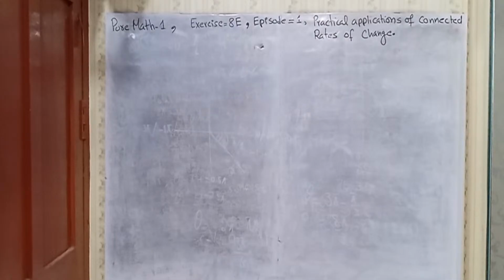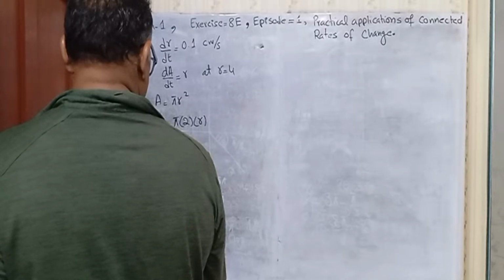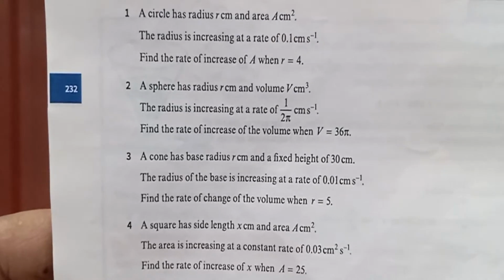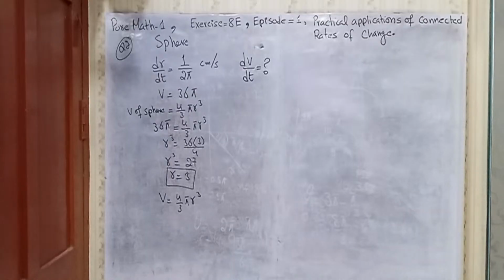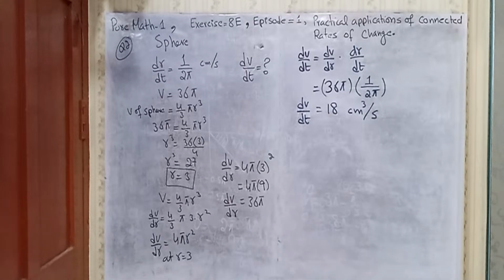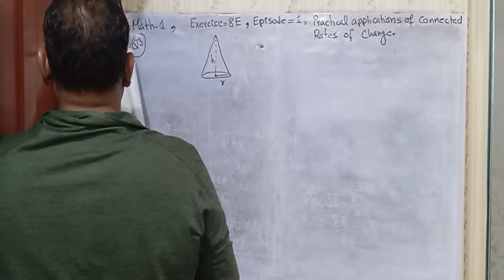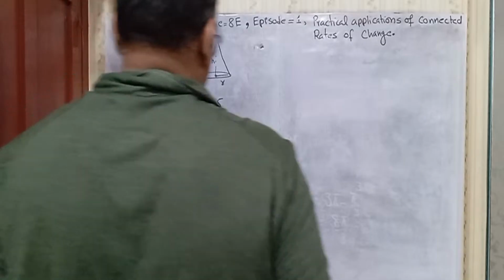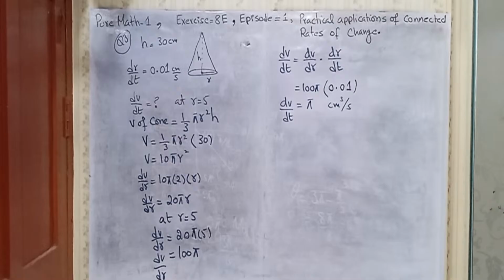Exercise 8E, Episode 1, Practical Application of Connected Rates of Change, Further Differentiation.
Credit: This video uses material from Cambridge International AS & A Level Mathematics: Pure Mathematics 1 Coursebook, authored by Sue Pemberton and Julian Gilbey, published by Cambridge University Press.
In this video, Ferhan Mazher presents the complete solution of Exercise 8E from Chapter 8 – Further Differentiation.
This exercise focuses on the practical applications of connected rates of change, where we apply differentiation to real-life style problems such as:
• finding how one quantity changes with time when it’s related to another,
• optimization in geometric and physical contexts,
• classic related-rates scenarios like sliding ladders, expanding areas, and changing volumes.
The solutions are explained step by step with clear reasoning, making it useful for students preparing for Cambridge International AS & A Level Mathematics (9709), Pure Mathematics 1, Paper 1.
Whether you’re revising for exams or strengthening your understanding of calculus applications, this video will help you master related rates problems with confidence.